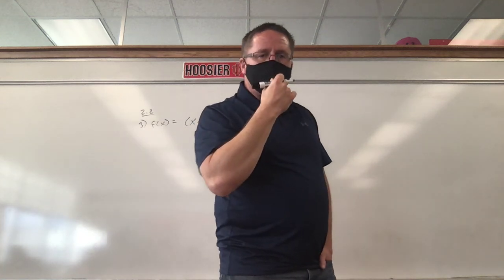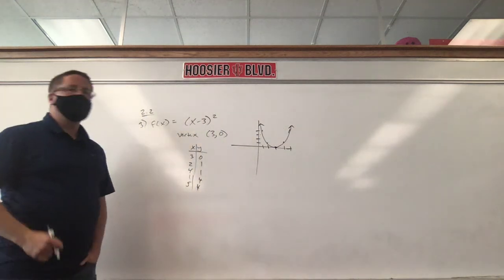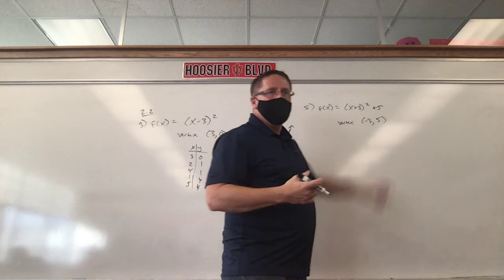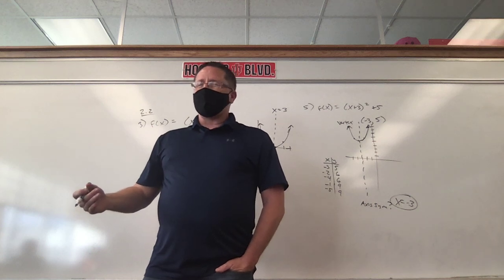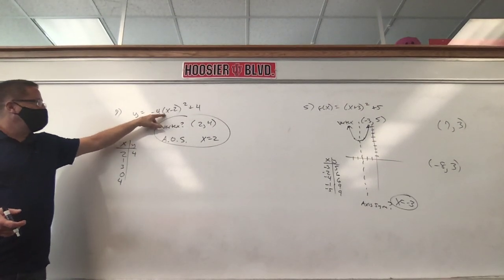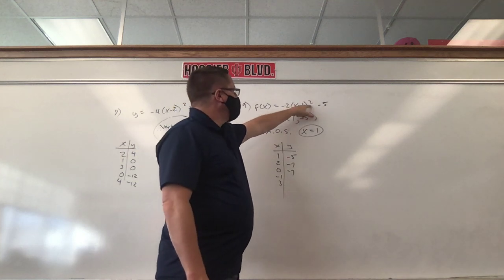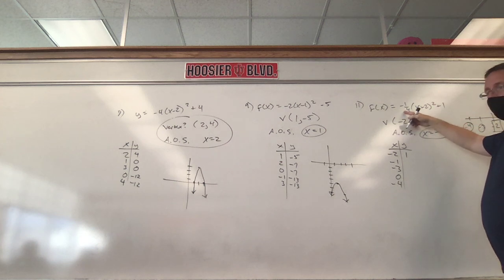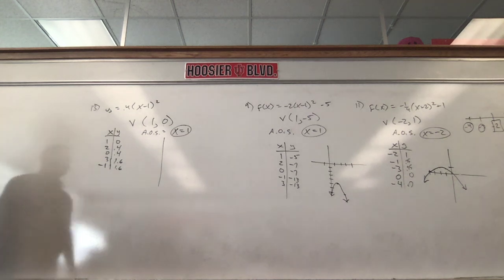10:8:20 Algebra 2 Lecture Start of section 2 2